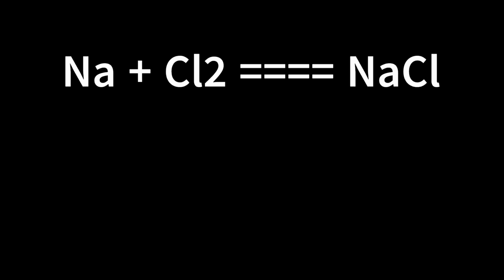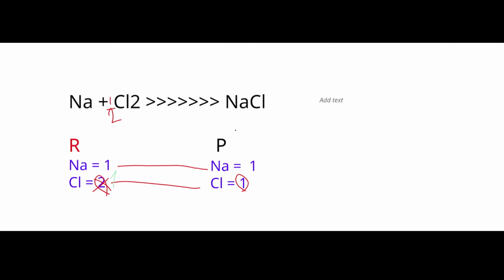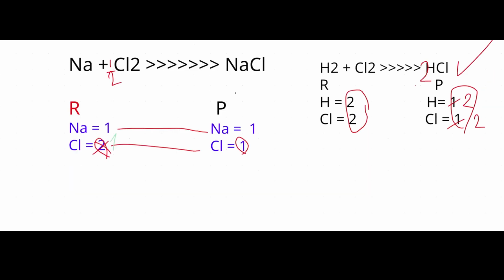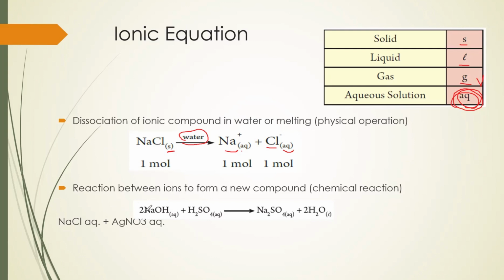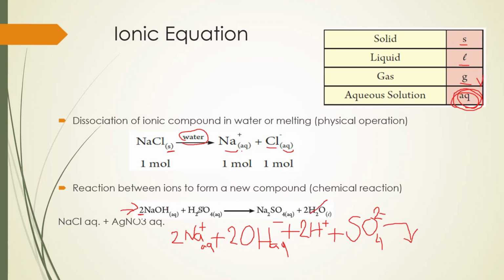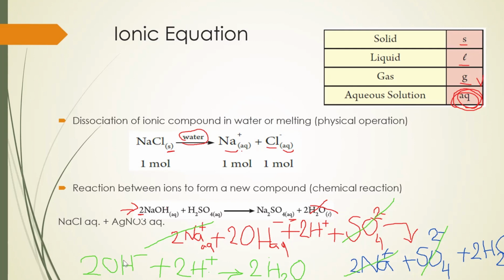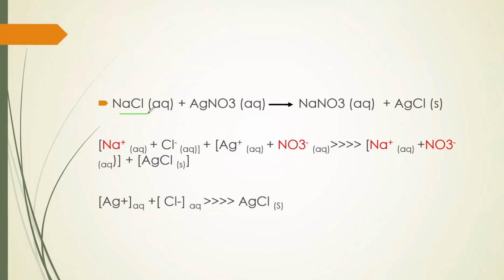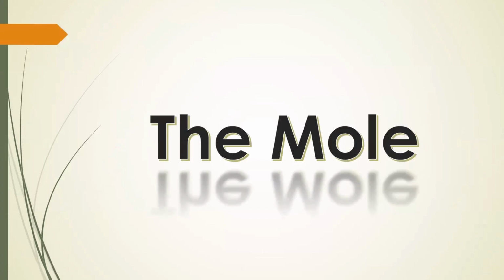Examples of Balancing Chemical Equations an The Ionic equation